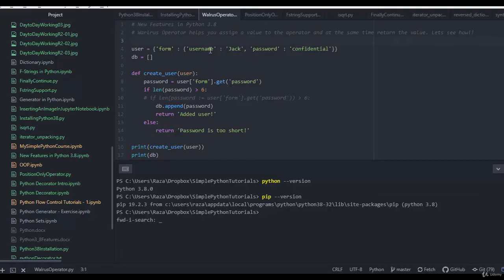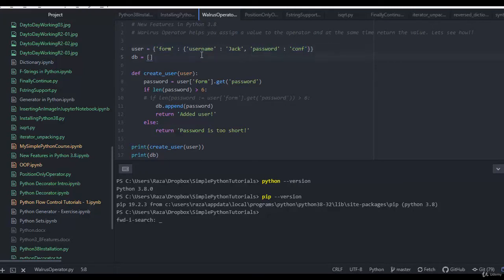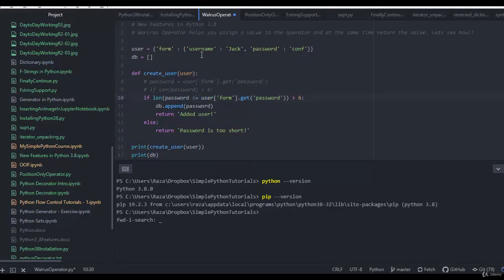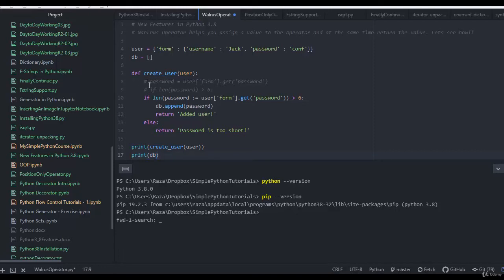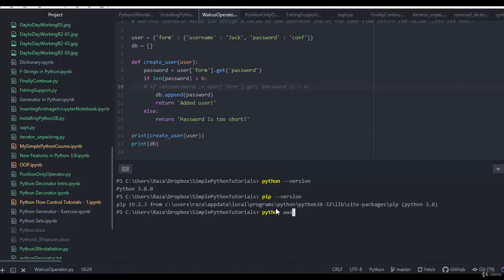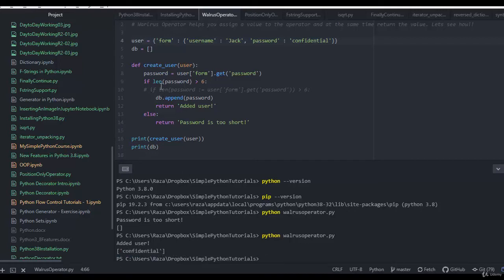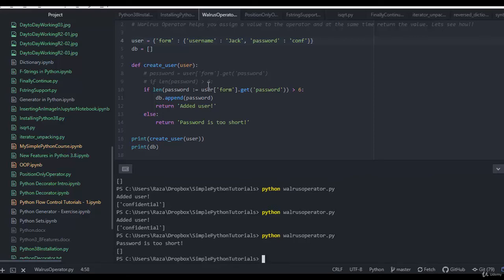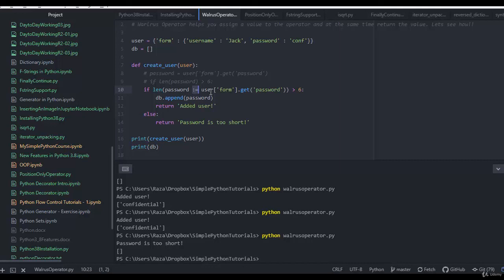Milestones in Python 3 8 with exciting new features Lecture 03 Walrus Operator in Python 3 8